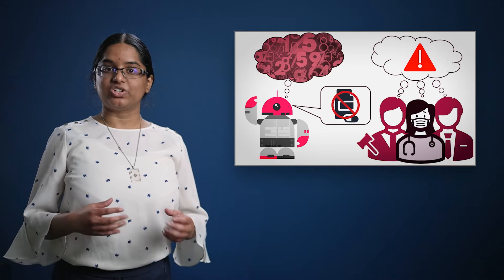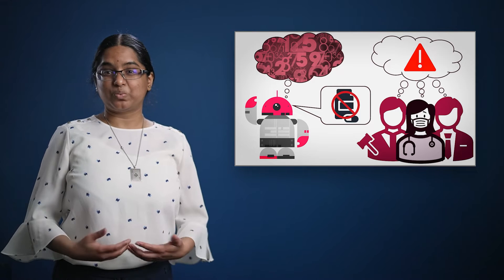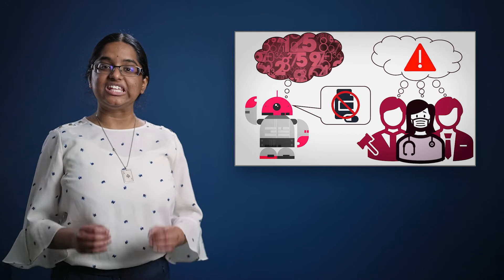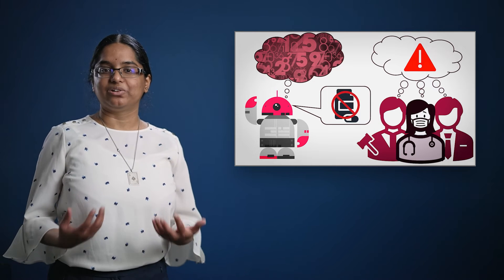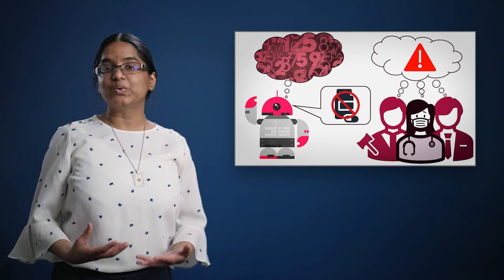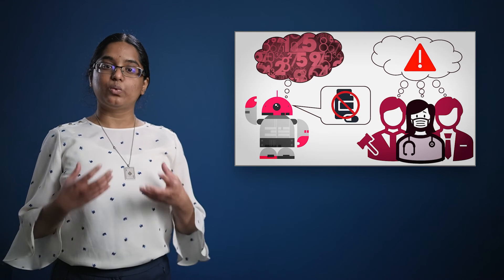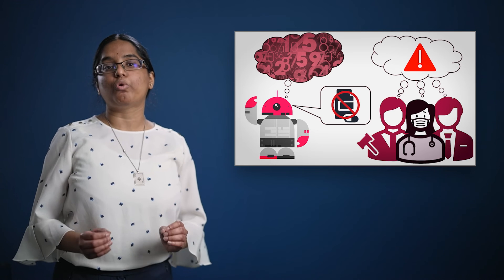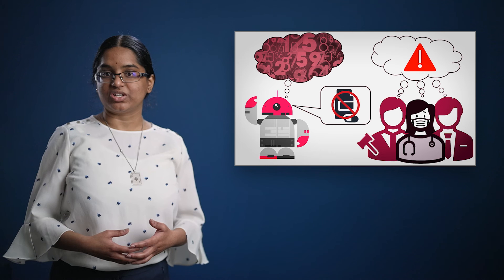Three Minute Thesis (3MT) 2022 Finalist - Mythreyi Velmurugan, Faculty of Science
Mythreyi Velmurugan, from QUT’s Faculty of Science was one of the 2022 QUT finalists. Her presentation was entitled, ‘Can we understand Artificial Intelligence’. For more information about research education and training offered at QUT